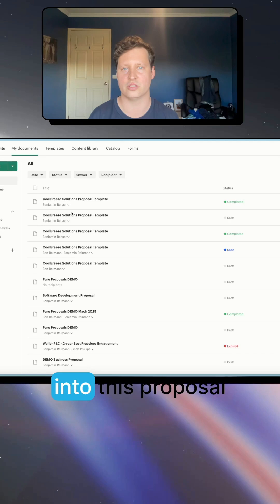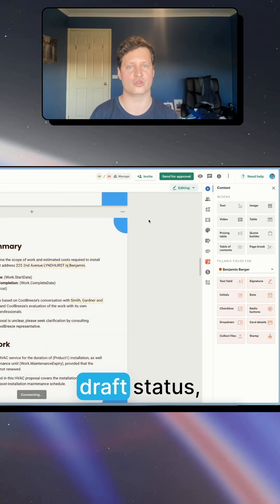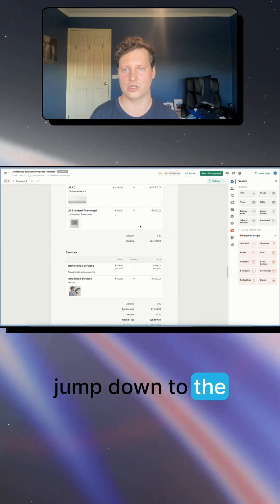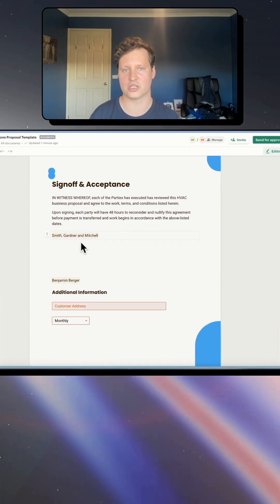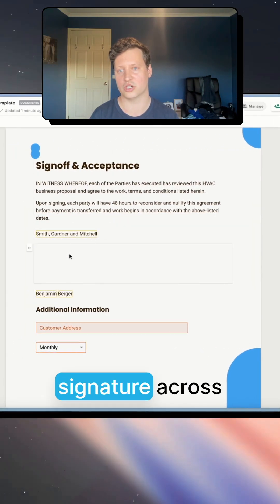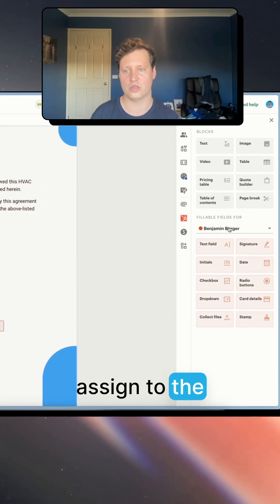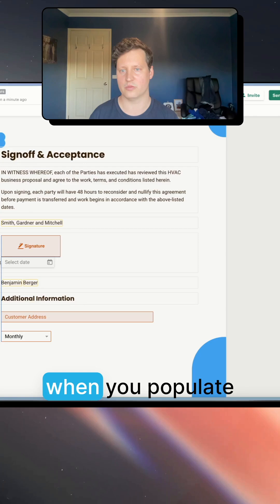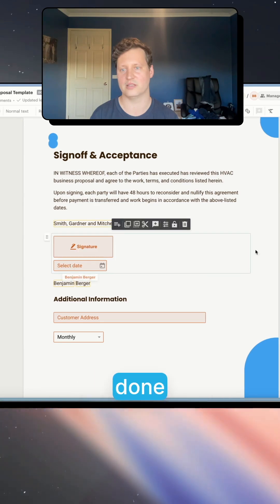Add Signature Field in PandaDoc - Under 60 Seconds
In this quick tutorial, I’ll show you how to add a signature field in PandaDoc—so clients can sign quickly, easily, and legally.
No printing, no scanning. Just sign and send.